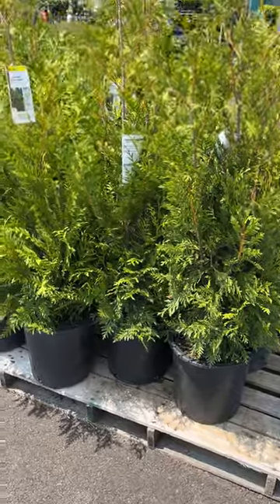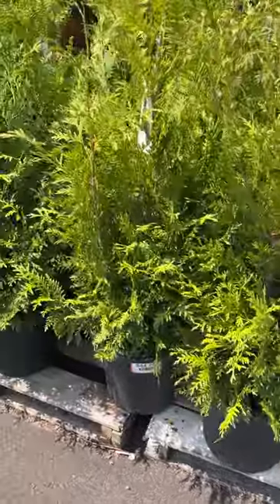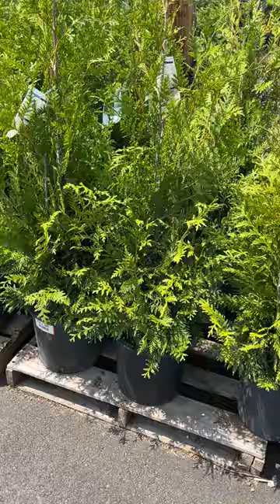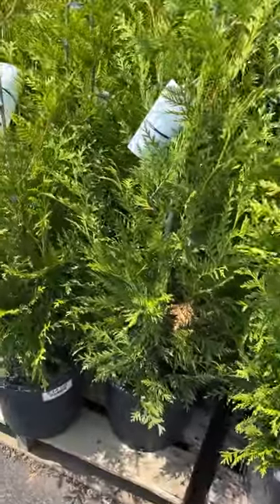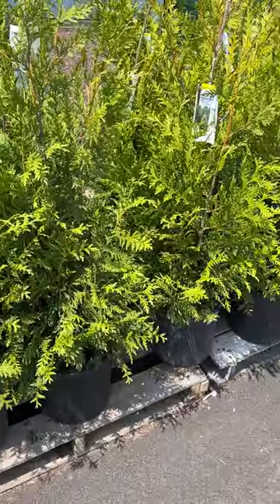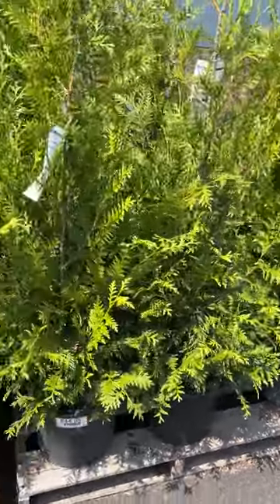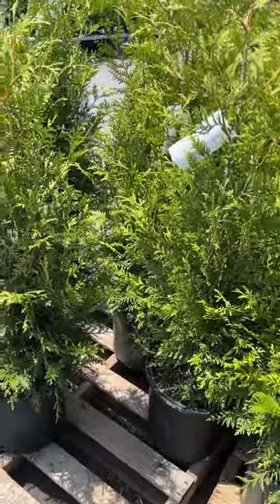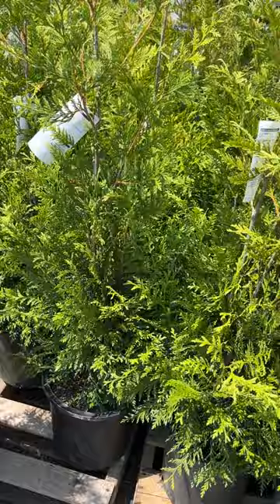Arborvitae privacy screen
Arborvitae evergreen hedges provide privacy year round